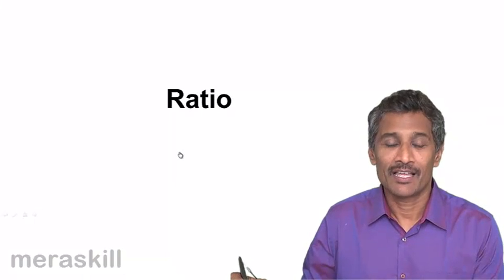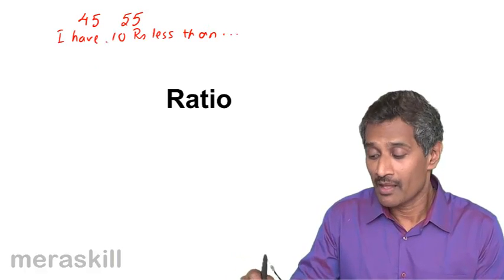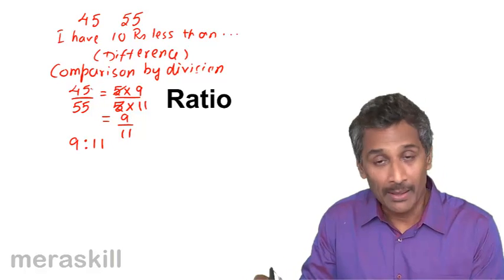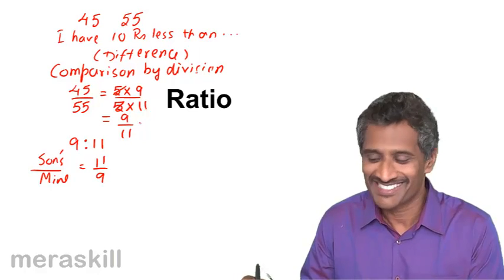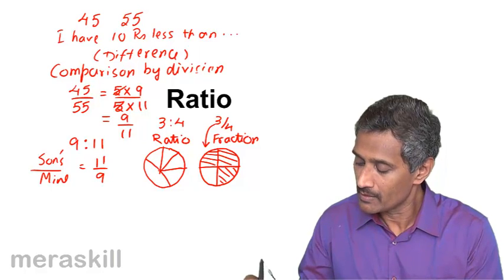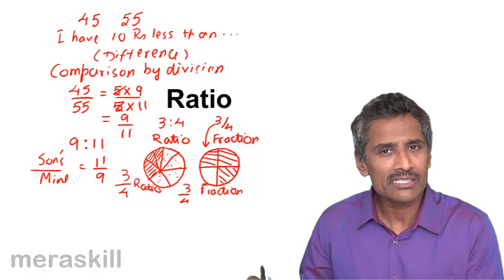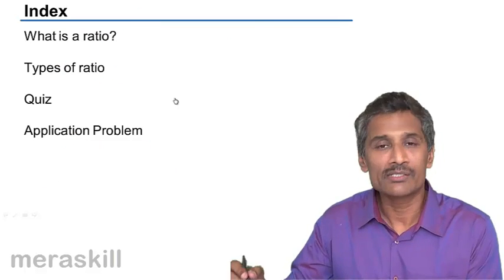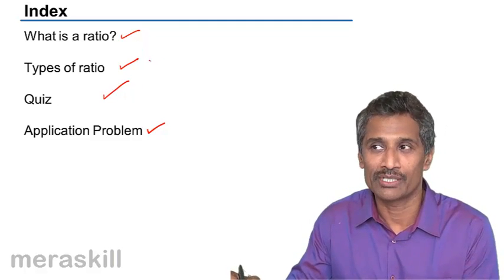Introduction to Ratio and Proportion | CA CPT | CS & CMA Foundation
Difference between ratio and fraction, Learn Ratio and Proportion. What is Ratio? What is Proportion? Types of Ratio and Problems on Ratio & Proportion.